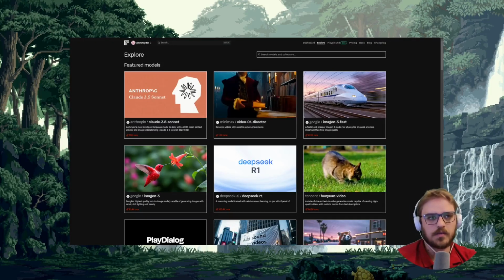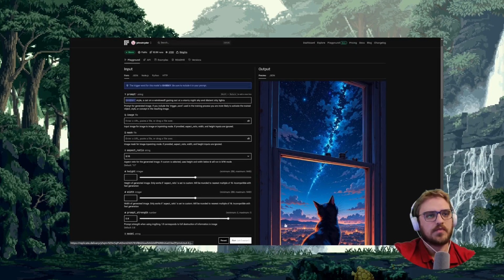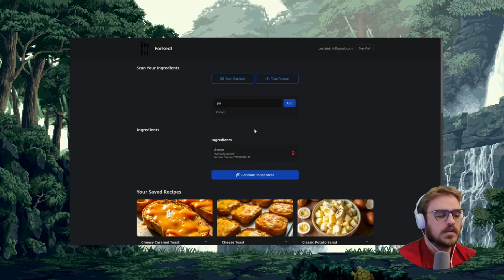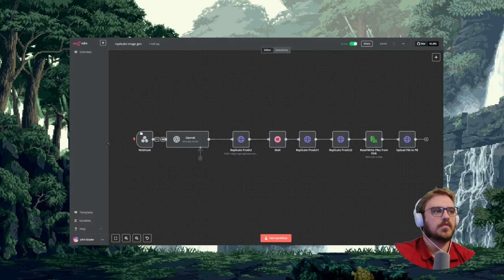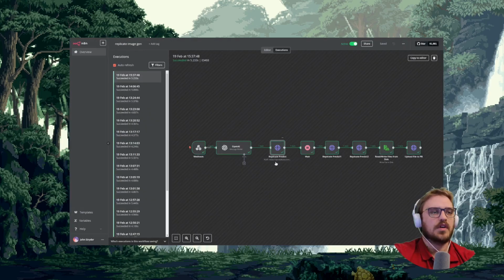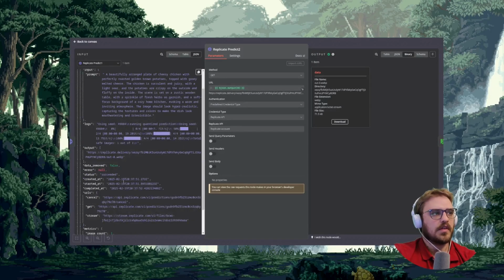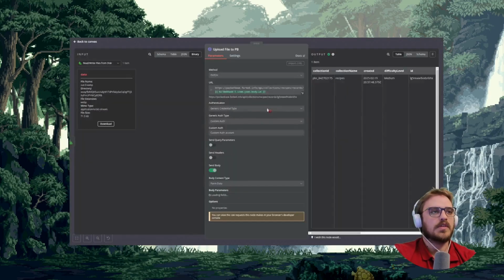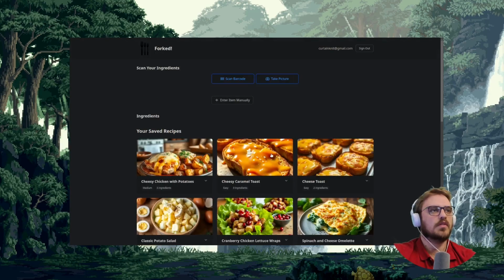No way you can use AI like THIS!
🎨 Automated Image Generation Using Replicate & n8n | AI Workflow Tutorial 2025
Learn how to create an automated workflow for generating AI images using Replicate and n8n! Perfect for creators, developers, and businesses looking to streamline their image generation process.
⭐ What You'll Learn:

Setting up Replicate API integration
Building an n8n workflow for image generation
Using different AI models (Flux, flux-ghibsky-illustration)
Saving and managing generated images
Automating the entire process

🔧 Prerequisites:

Basic understanding of workflows
n8n installed/n8n account
Replicate account
API key from Replicate

🛠️ Tools Used:

Replicate: AI model hosting
Various AI image models

Advanced n8n Workflows
AI Image Generation Basics
Automation for Creators
Stable Diffusion Tips & Tricks